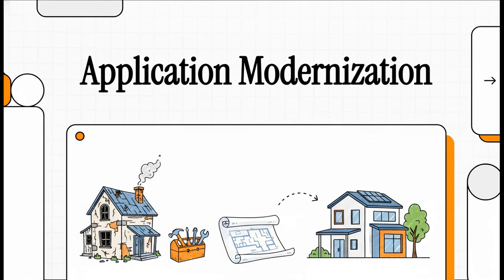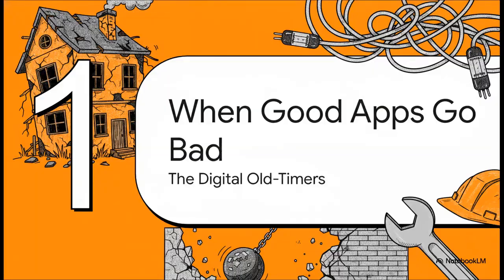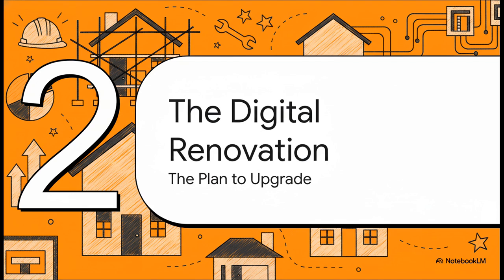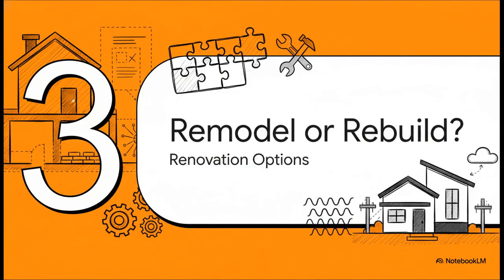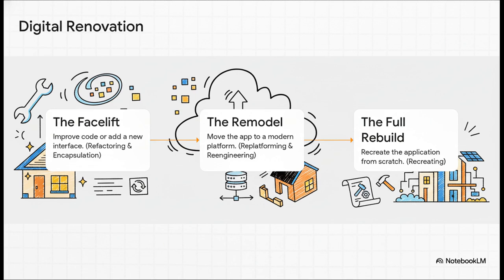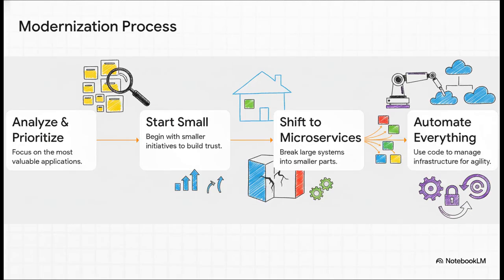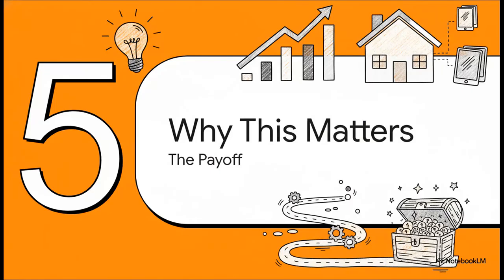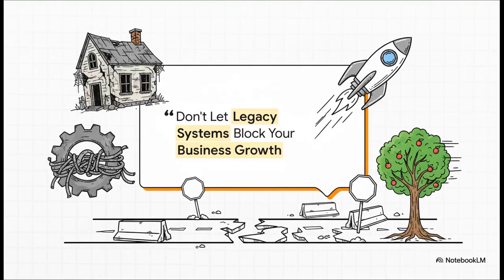Application Modernization Services | Software modernization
Reinvent your business with legacy application modernization. It transforms the way your application works and lays out end-to-end migration.